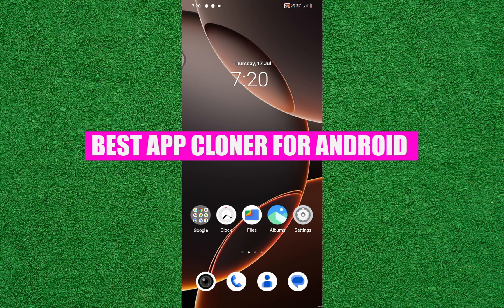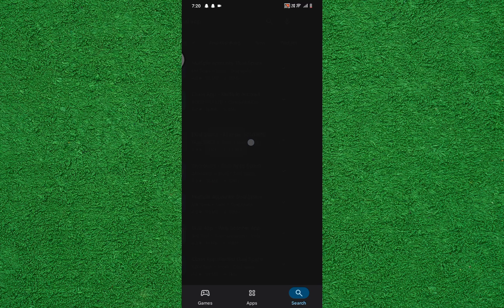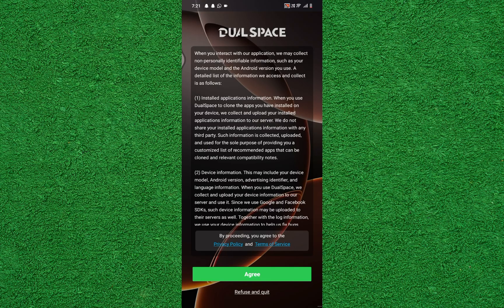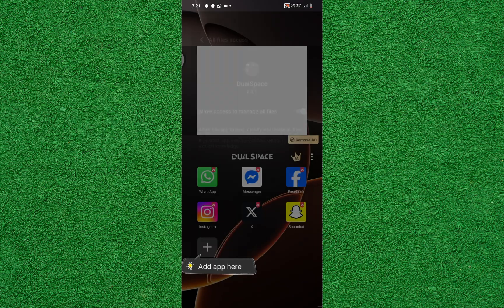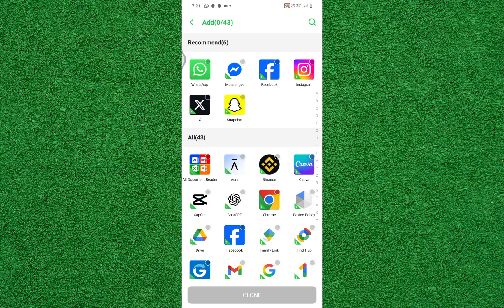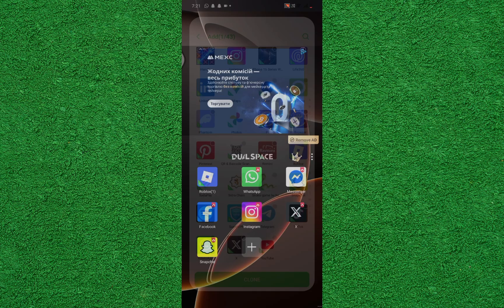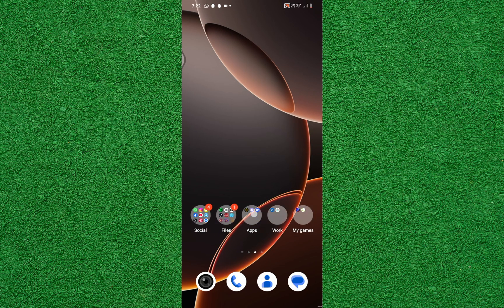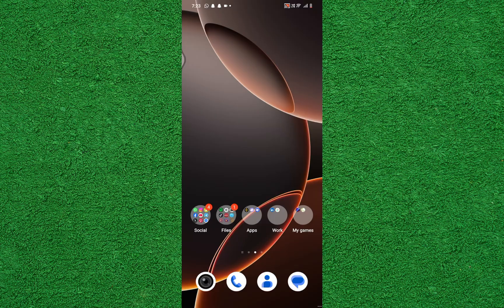Best App Cloner For Android (2026) Without Ads - Dual Apps Cloner (Duplicate/Multiple Apps Android)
Looking to clone apps on your Android device without annoying ads or limitations? In this video, we’ll reveal the best app cloner for Android (2026) that lets you create multiple app instances, use dual apps, and manage duplicate apps easily—without root and completely FREE.

✅ What You’ll Learn in This Video:
• Best app cloner for Android 2026
• How to run dual apps on Android
• Create multiple accounts for WhatsApp, Facebook, Instagram, Messenger, Telegram & more
• Use multiple clones of any app
• Best ad-free app cloner for Android
• Simple setup & user-friendly interface
• Best app cloning app without root

💡 Perfect For:
• Managing personal & work accounts
• Gamers running multiple game accounts
• Social media managers
• E-commerce & WhatsApp business users
• Users wanting privacy and app separation

📲 Top Picks Covered:
• Best free app cloners with no ads
• Most stable app cloning apps for 2026
• App cloner comparison & performance demo